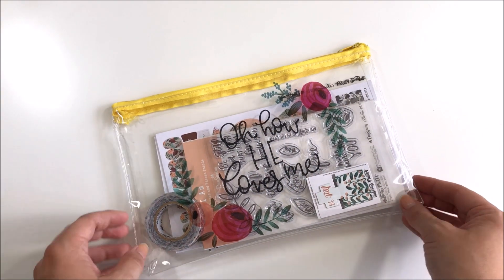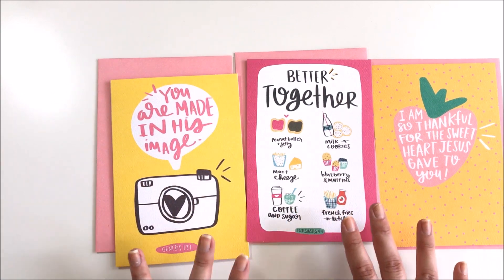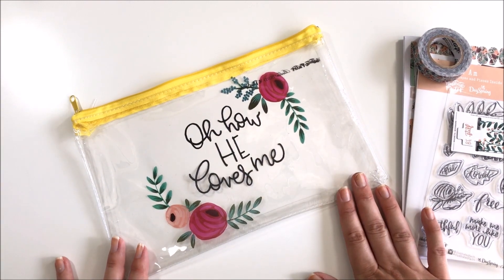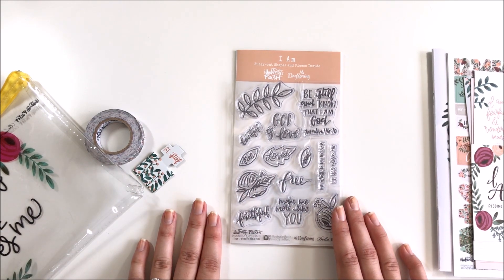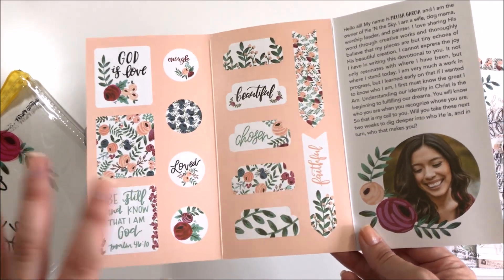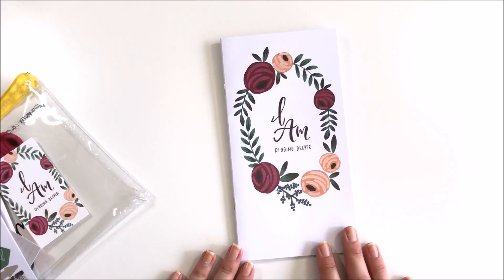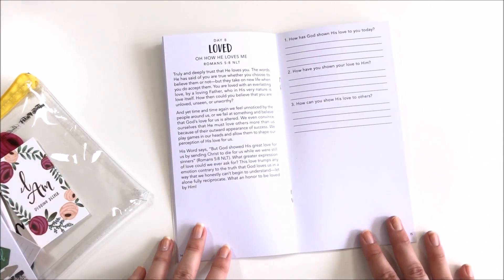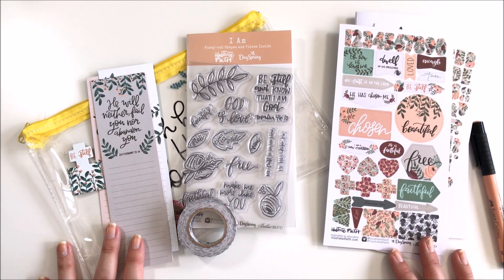Illustrated Faith "I Am" Kit Unboxing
Let's unbox the Illustrated Faith I Am devotional kit for July 2017 featuring Melissa Garcia

Melissa Garcia-@pienthesky

--LINKS--

---Some of these products may have been sent to me to review but only share with you the products that I truly love and think you guys will enjoy also---